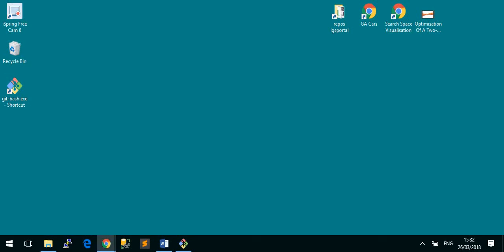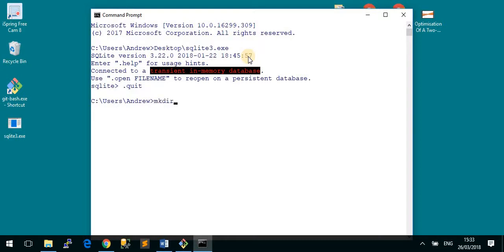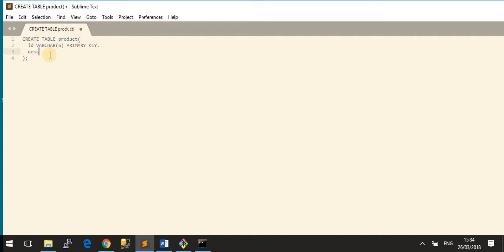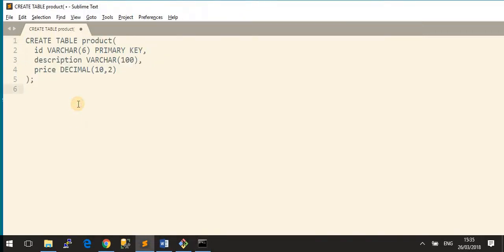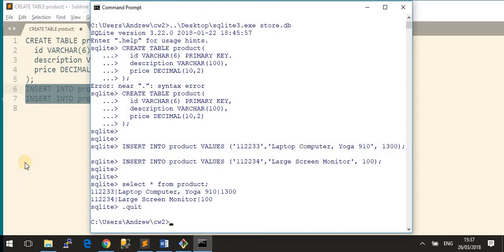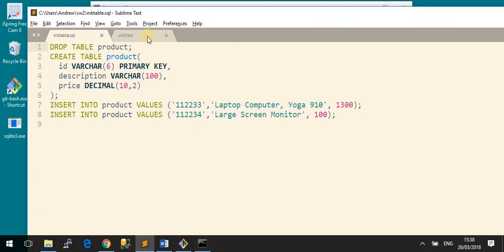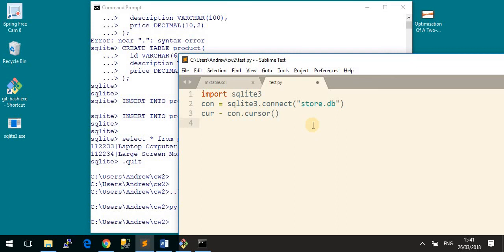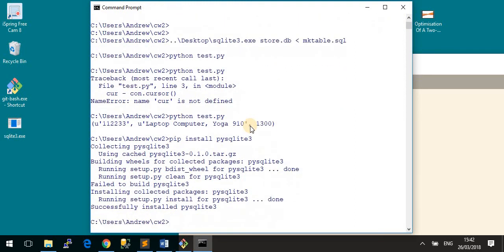SET09603 cw2 1 Starting sqlite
SET09603 - Retail Kiosk Application in Flask